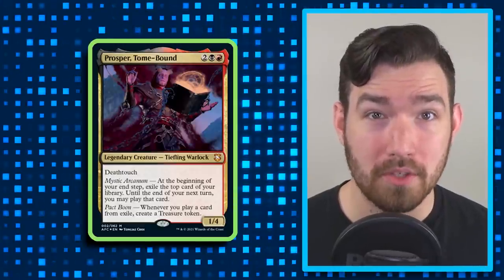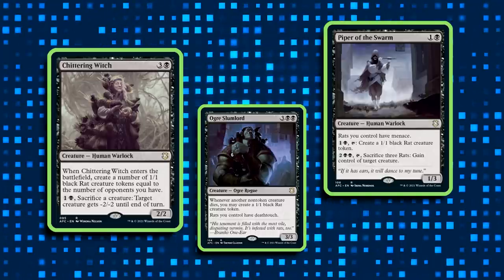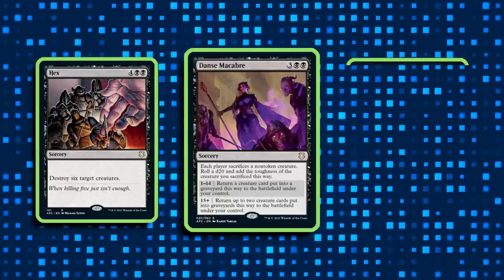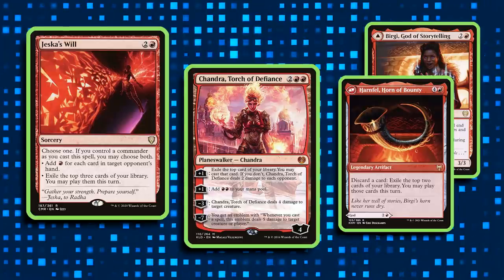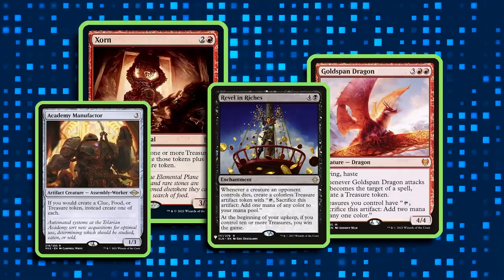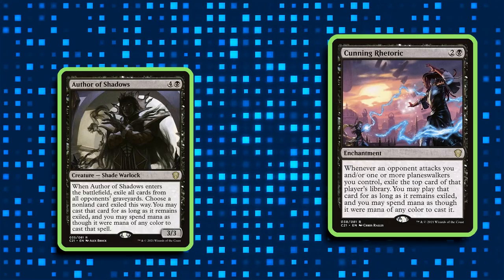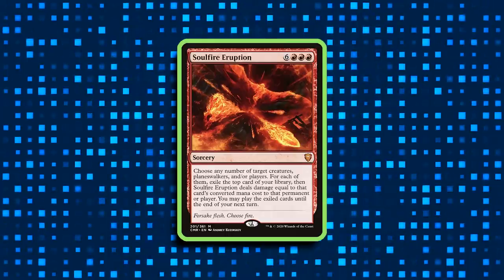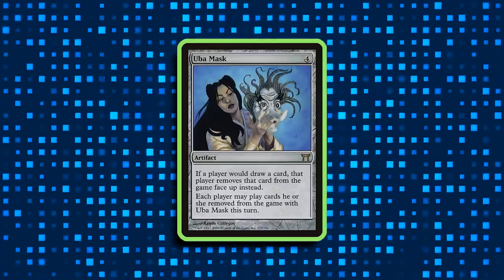Planar Portal Precon Upgrade | Precon Recon